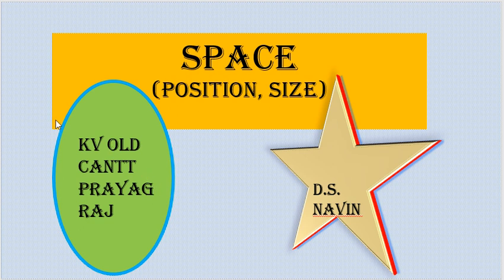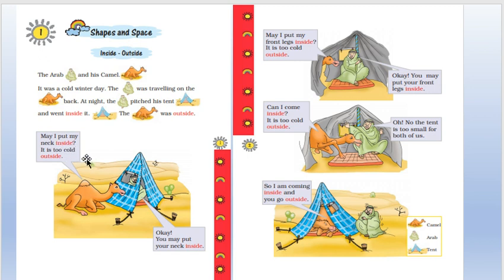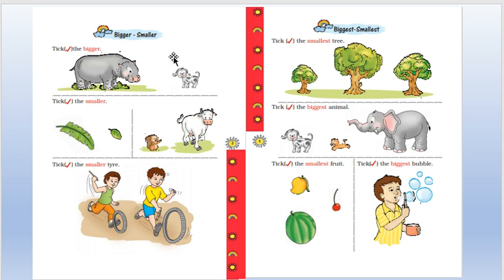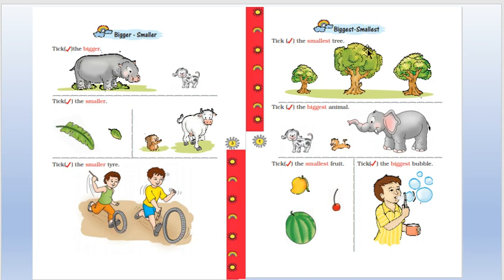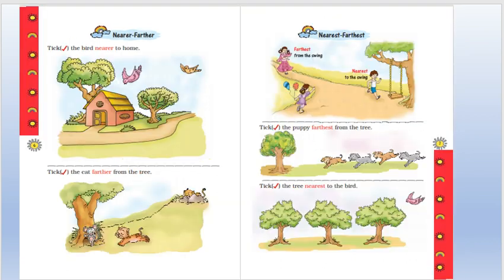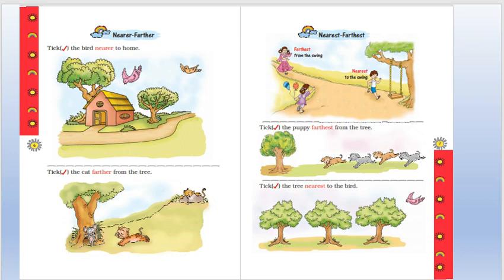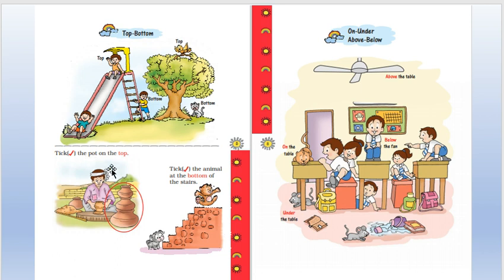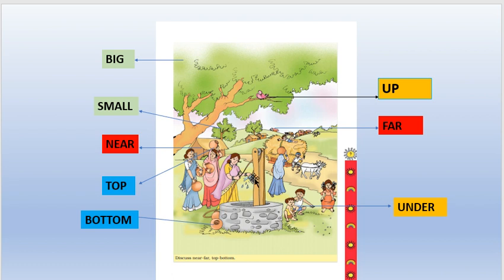Space - | position and size | PART-1 CLASS 1 NCERT CBSE MATHS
Position - The place of any object related to near by object . like in-outside, up-down, near- far .
size - The size when compared to one or more objects.like big, bigger and biggest.

I am a National teacher award winner from Kendriya vidayalay Sangthan .
Regional incentive as welL as best science teacher award as C.V. Raman award from HRD ministry of India.
My work is related to the education of primary children  and teachers training topics . and english subject . Mostly videos are related to environmental studies of primary classes  on the basis of content  published by NCERT .
Experiments shown in  video content is practically done .
My story telling videos are also there to develop the habit of reading and language enrichment in the children.It is my passion to do extra work and training in the field of story telling.